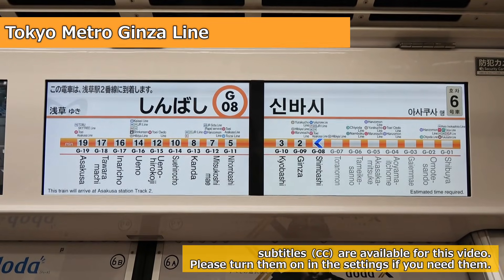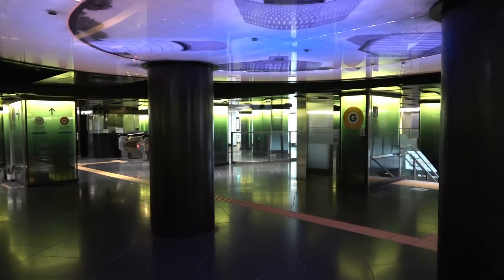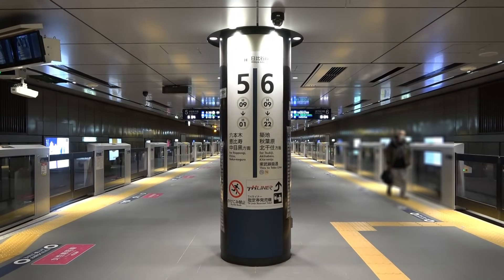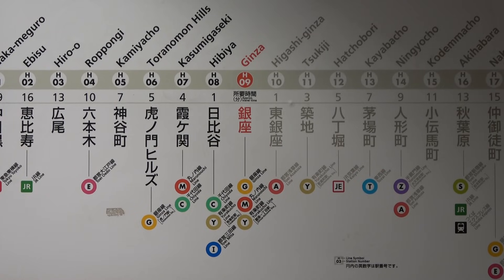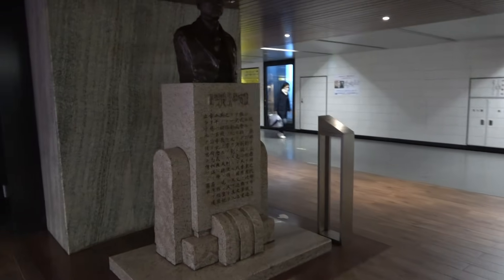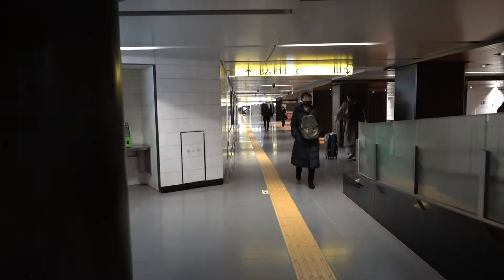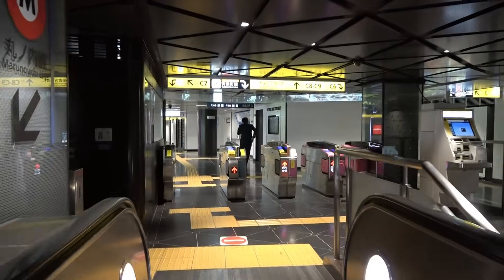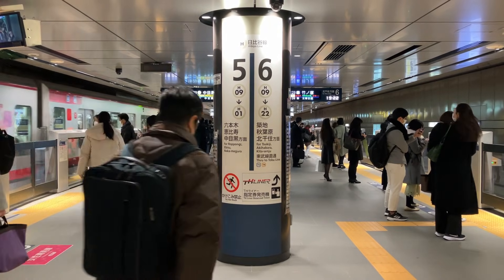Tokyo's First Subway Hub: The Hidden Evolution of Ginza Station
The Ginza Line was the first subway to open in Japan, and its namesake station, Ginza, underwent a major renovation in 2020 to become a chic and sophisticated hub.
However, behind its modern beauty lies a chaotic 90-year history and incredible engineering hardships. In this video, I explore the complex "H-shaped" structure of the station where the Ginza, Marunouchi, and Hibiya lines intersect. Why is the Hibiya Line platform so narrow? What happened to the former "Nishi-Ginza Station"? And how did a phantom underground expressway project permanently alter the station’s design? I will uncover the secrets hidden in plain sight, from the geometric motifs of circles, squares, and triangles to the statue of Noritsugu Hayakawa, the "father of the subway," who still watches over the safety of the tracks.

- The meaning behind the "Circle, Square, and Triangle" design concepts for each line
- The historical reason why the Hibiya Line platform width was restricted to 30 fee
- How the former Nishi-Ginza Station was integrated into the current Ginza Station hub
- The impact of the canceled underground expressway project on the station's layou
- The location of the Noritsugu Hayakawa statue and its significance to Japan's subway history
- The most efficient transfer routes between the three lines to avoid peak congestion
- Why the Marunouchi Line has sharp curves compared to the straight Ginza Line tracks - Hidden design details in the pillars that incorporate the letters G, H, and M
- The discovery of the original Sukiyabashi bridge remains during the station's construction

Welcome! I am a Japanese rail enthusiast dedicated to uncovering the deep history and hidden secrets of Japan’s incredible infrastructure.
While focusing on the complex network of Tokyo, I travel from north to south to bring you rare footage and detailed research you won't find anywhere else.

Note on Narration:
As a native Japanese creator, I use AI-assisted narration to share these stories with a global audience as clearly as possible. I’m constantly working to improve the experience, and I truly appreciate your support on this journey!